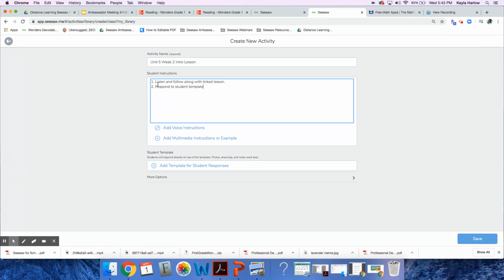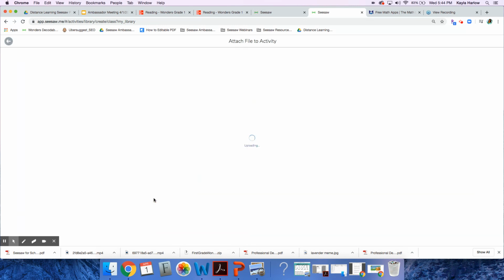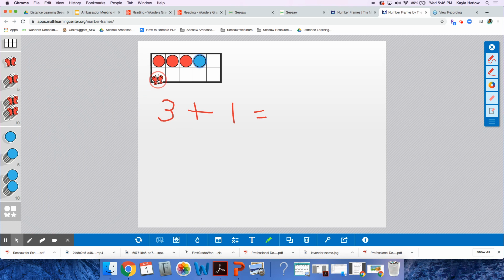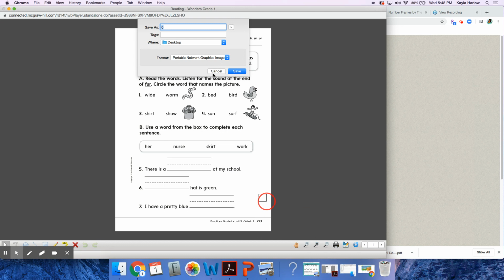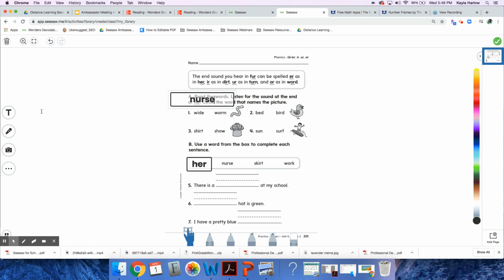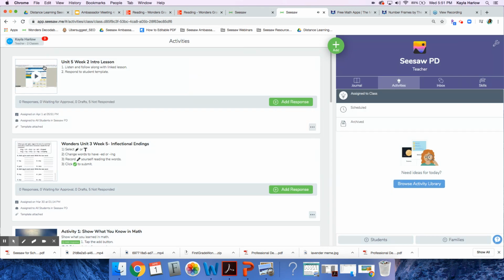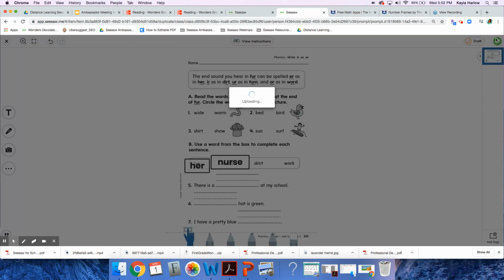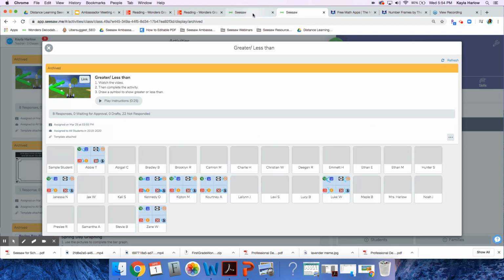How to Import Screencastify Lessons into Seesaw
Learn how to record lessons in Screencastify and import them into Seesaw for students to access and interact with while distance learning. Check out my FREE distance learning lesson plan template in my TPT store!